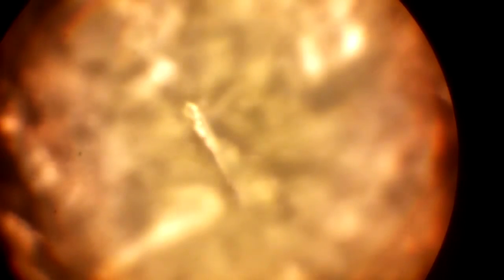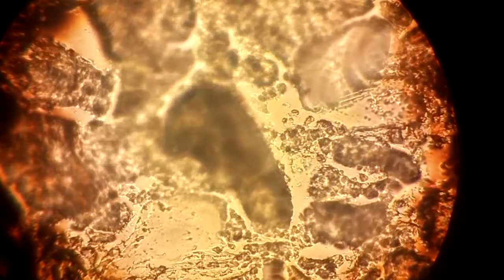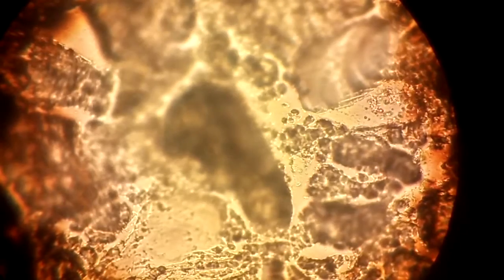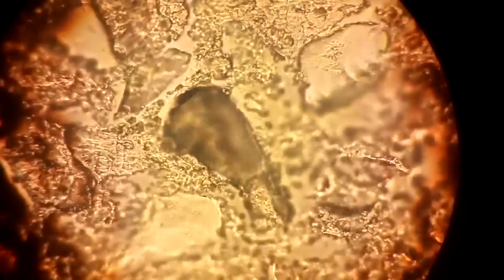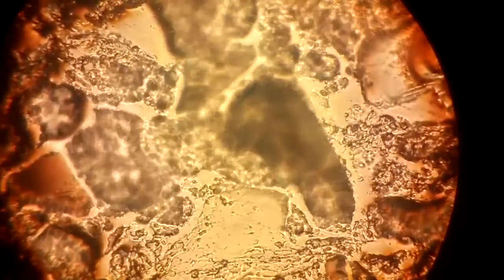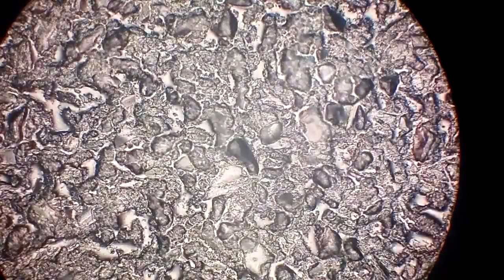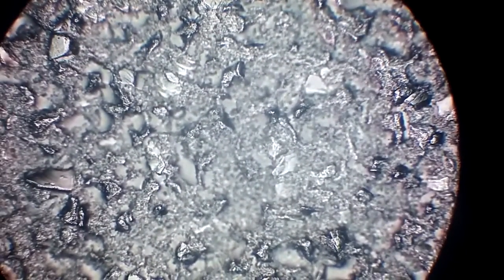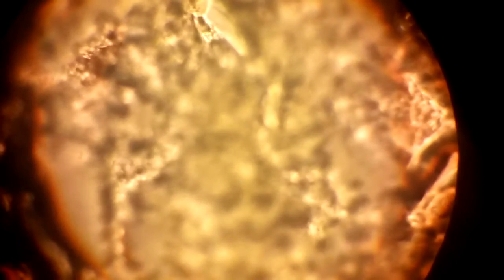FLEKS3D under the microscope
Took a look at the surface of the FLEKS3D with my good old Zeiss microscope.. doesn't really look like it was specially made for 3d printing :-/

ideas welcome.